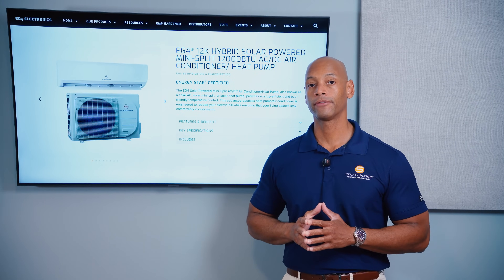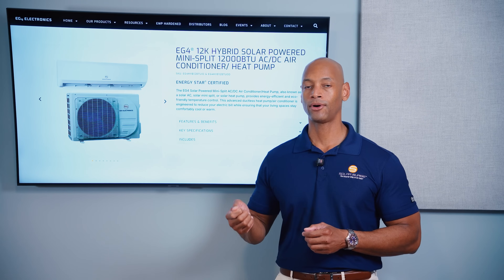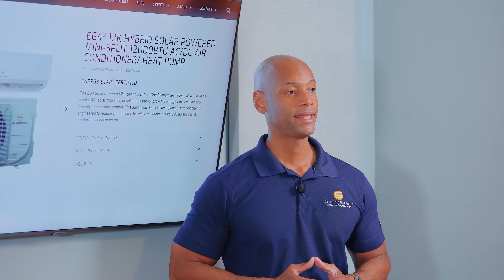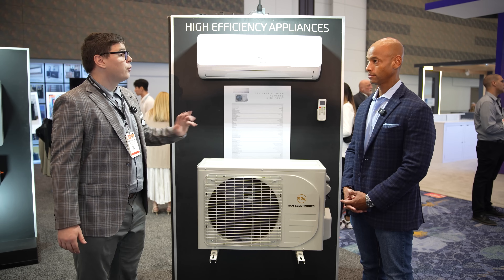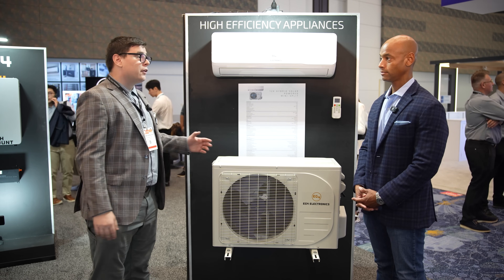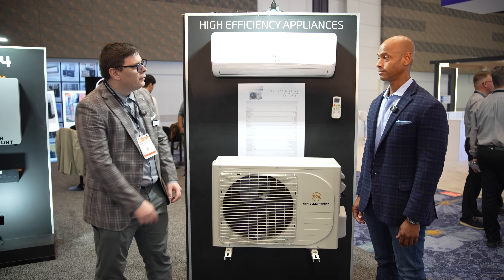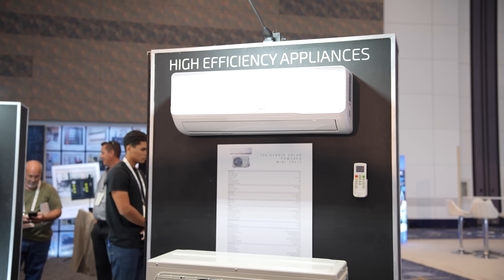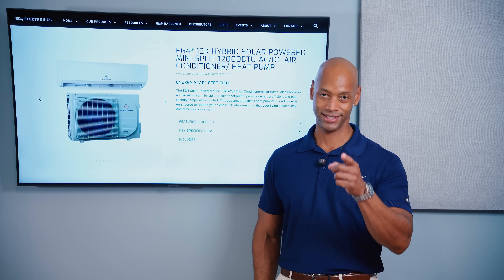BEST Air Condition and Heating for Off-Grid Solar Systems? | EG4 Hybrid AC/DC Mini-Split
-- Chapters --

00:00 Intro
00:40 Conservation First
01:51 Conversion Losses
02:54 Hands-on Walkthrough
08:28 Pricing
09:23 Summary